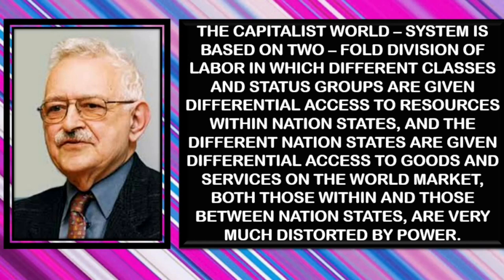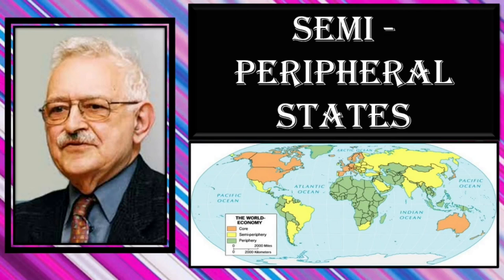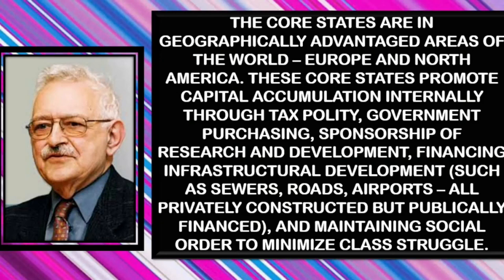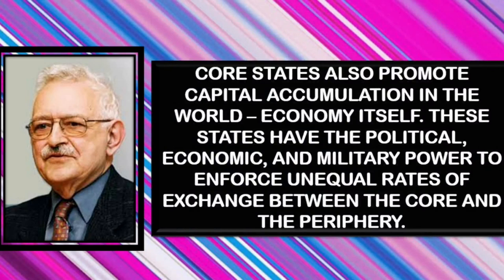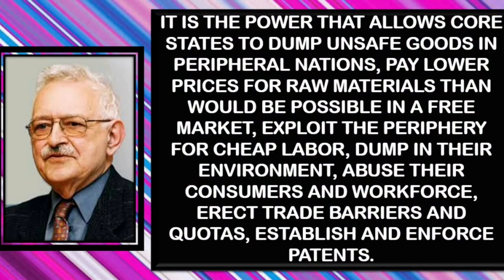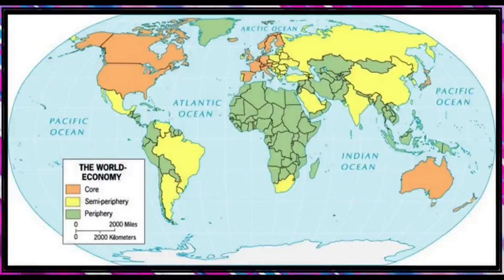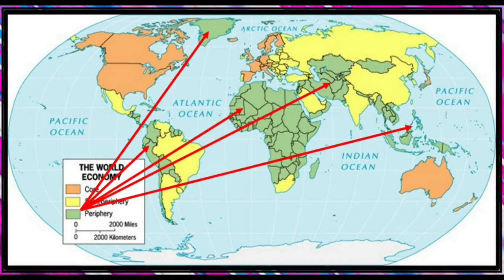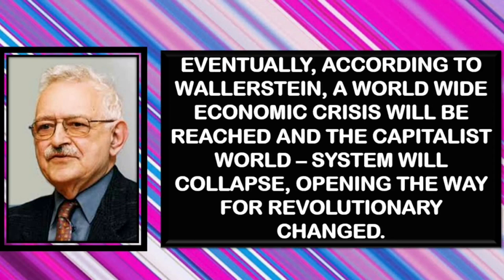THE MODERN WORLD SYSTEM AS A CAPITALIST WORLD ECONOMY BY IMMANUEL WALLERSTEIN Report by MHARIA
It is all about the information and important of The Modern world system as a Capitalist world economy

Sukran Katir. Habibi kulo. Godbless you all ☺️